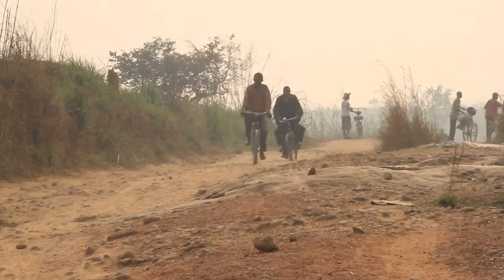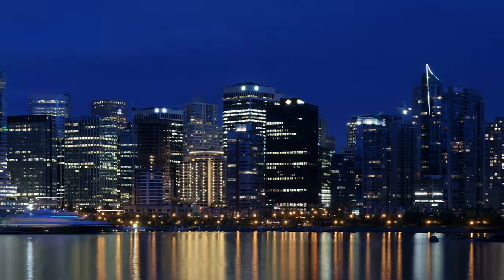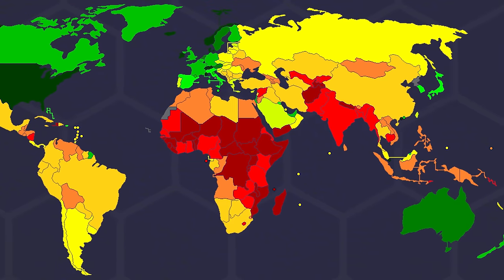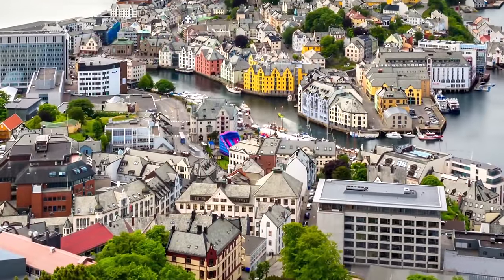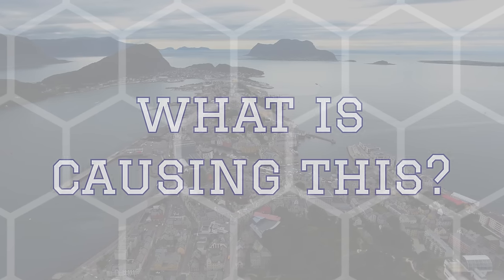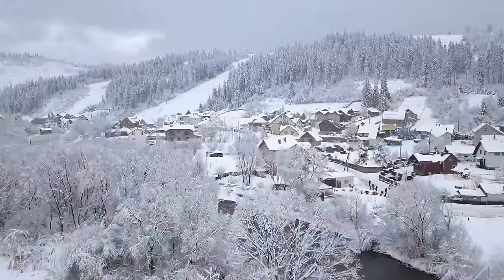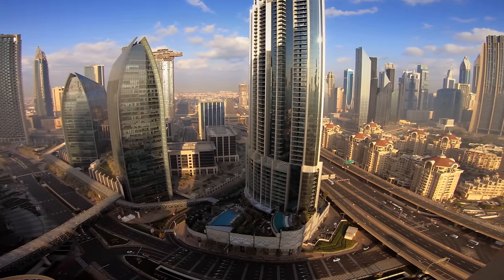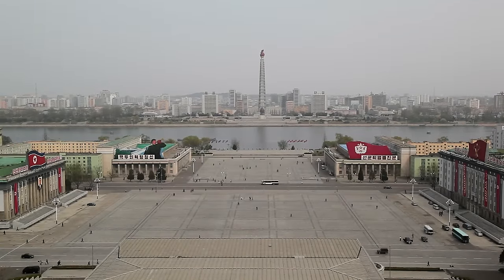Why Are Cold Countries Richer Than Hot Countries?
See new videos early, participate in exclusive Q&As, and more!

There are all manner of factors that make poor countries poor and rich countries rich. Many of these factors we have explored in depth when we have looked at economies like the democratic republic of the Congo all the way up to places like Switzerland and Norway.

Political Stability, industry, natural resource wealth are all incredibly important variables but there is something extra here that just doesn’t seem to make sense.

EE Fan Exclusive Offer:

Sign-up for Acorns! (after registration, Acorns will deposit $5 in your account to help you get started with investing!)

Support EE by becoming a Patron today!

The video you’re watching right now would not exist without the monthly support provided by our generous Patrons: